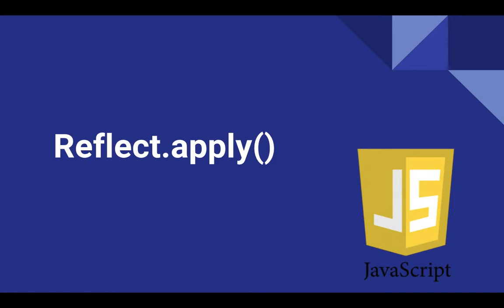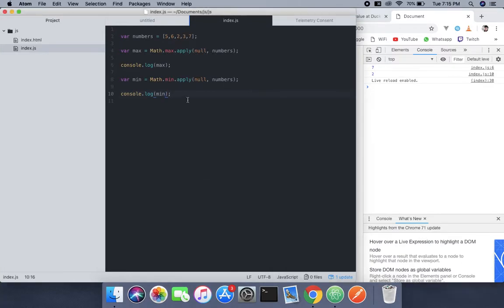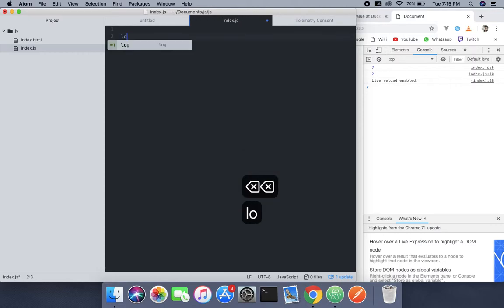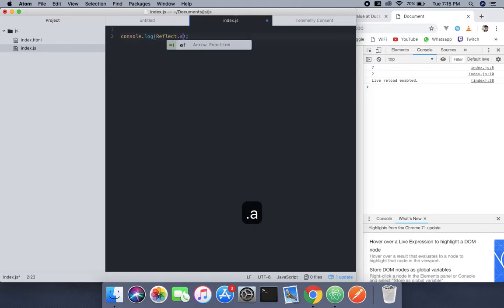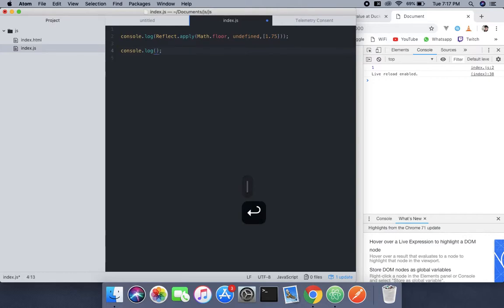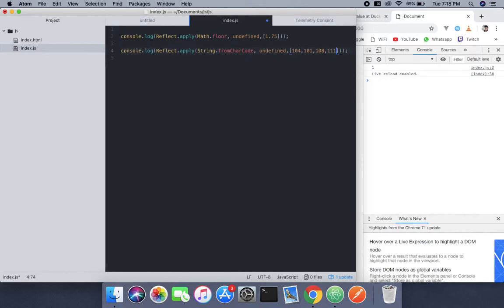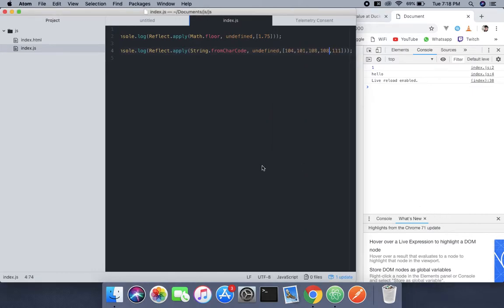Reflect.apply()-JavaScript Functions-ES6/ECMA2015/JavaScript 2019/JS